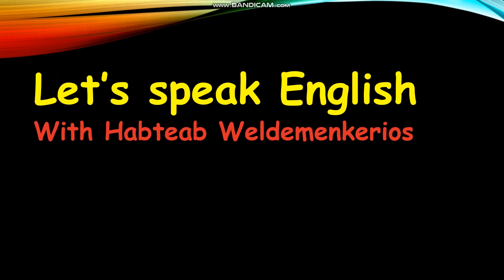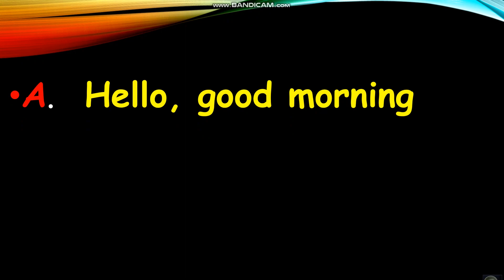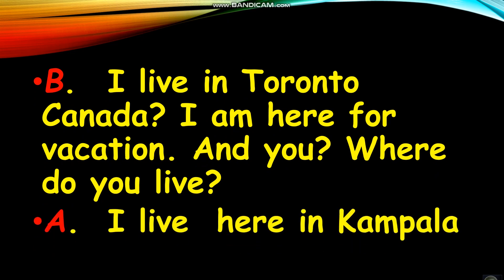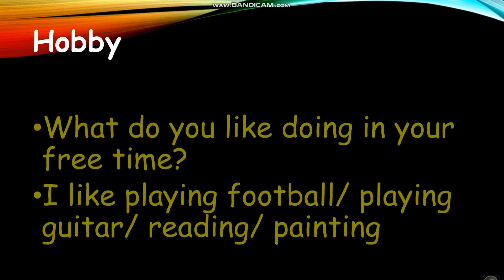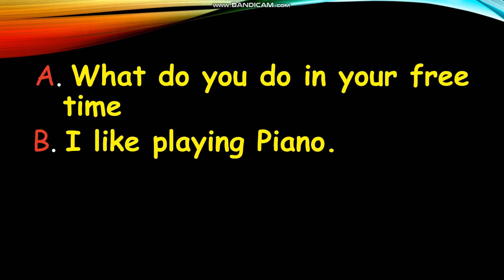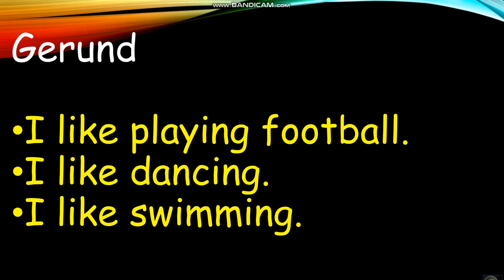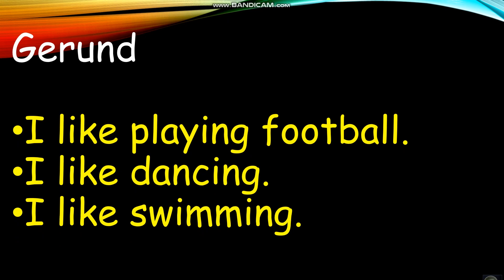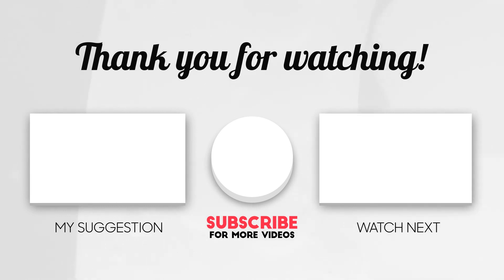ዝርርብ 4: ነብስኻ ምልላይ INTRODUCING YOURSELF In in English - (ንተዛረብቲ ትግርኛ) With Habteab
Like our Facebook page- Habteab Academy
Introducing yourself (for tigrigna speakers)